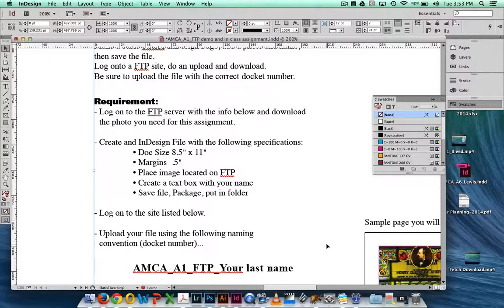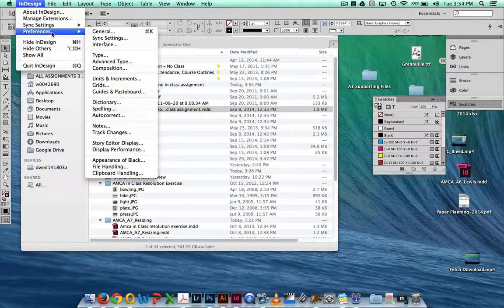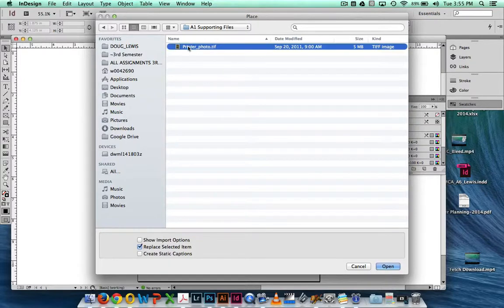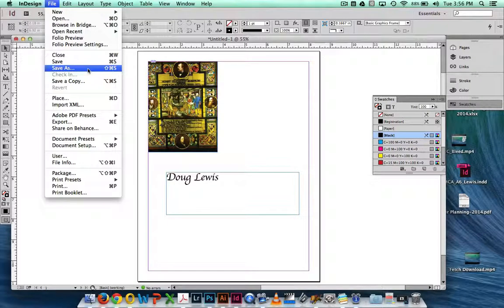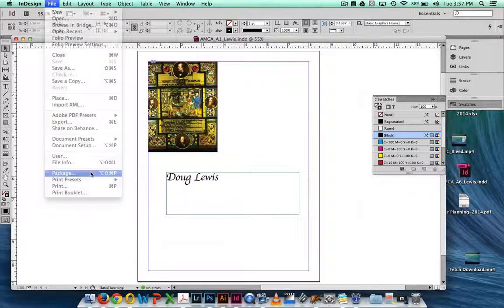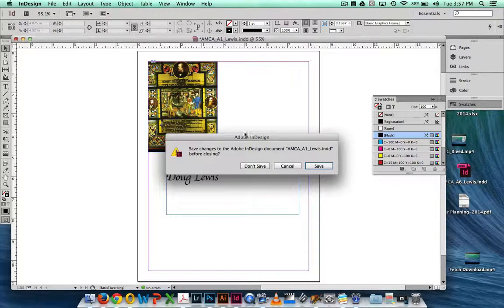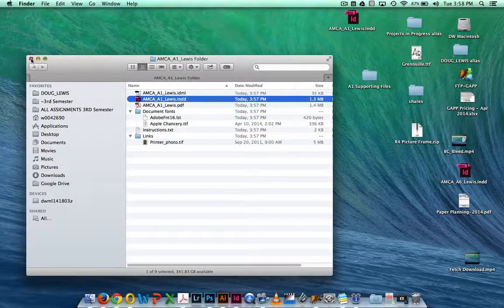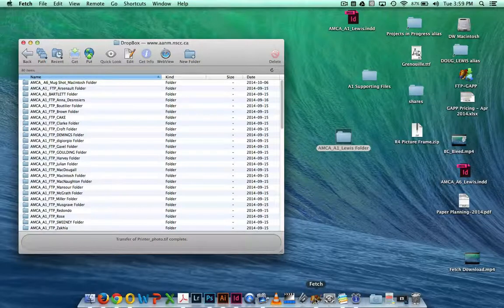A1 Ftp InDesign Page